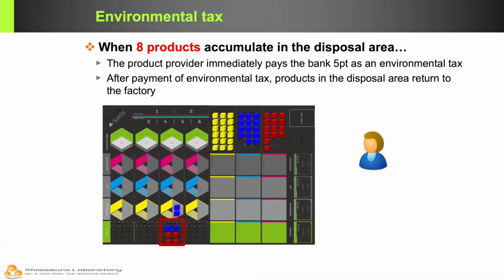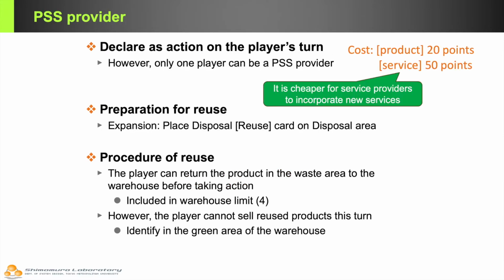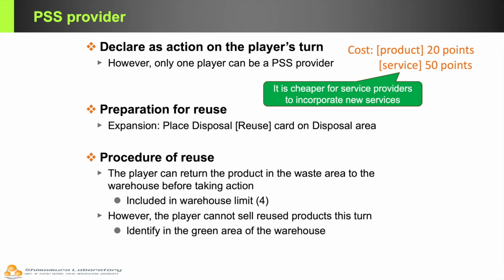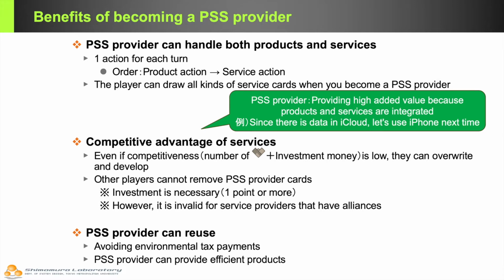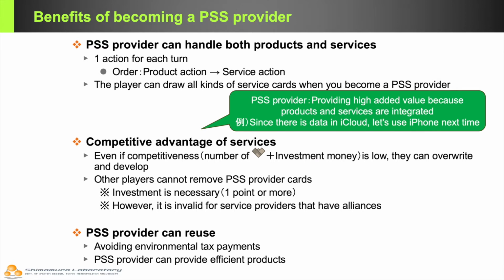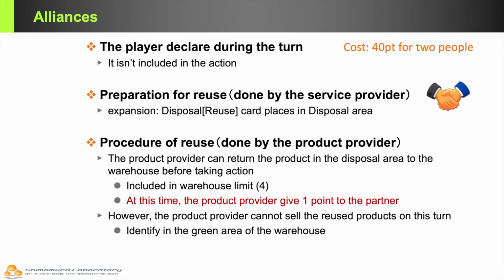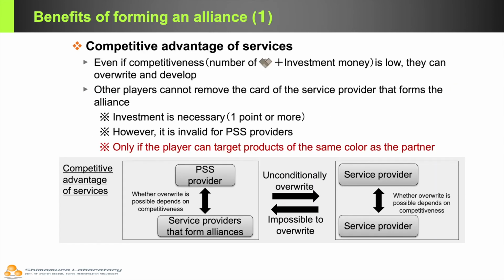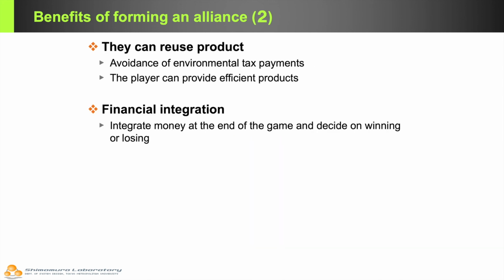EDIPS ~PSS & Alliance~ ver English